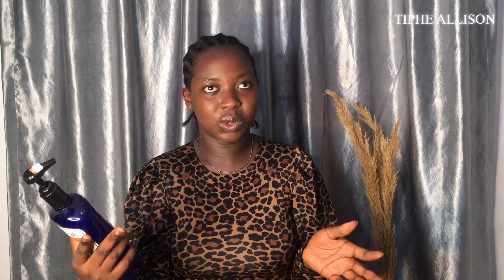VLOGMAS day 3/ my skincare routine in 2022